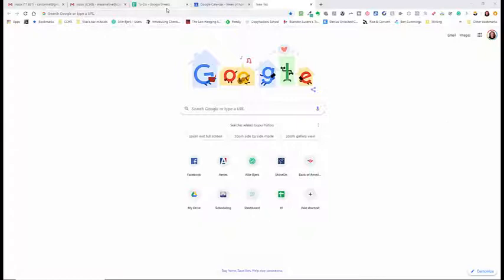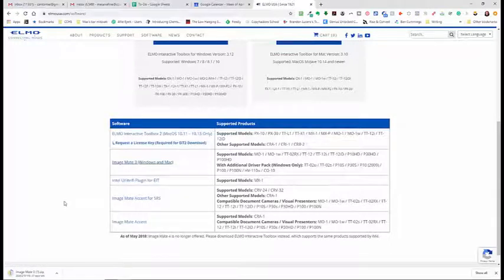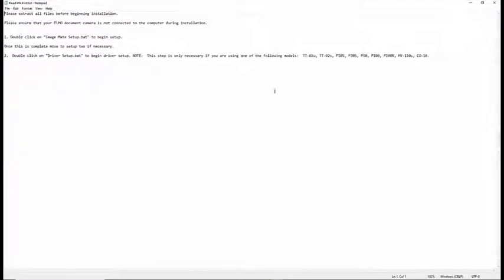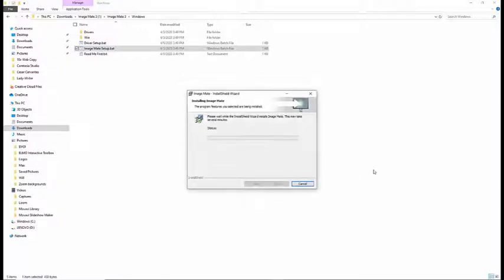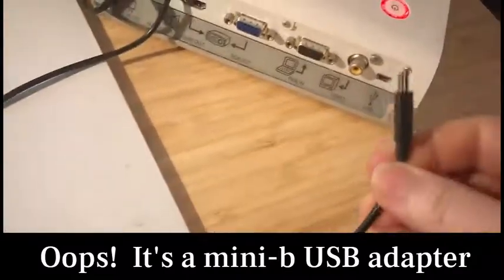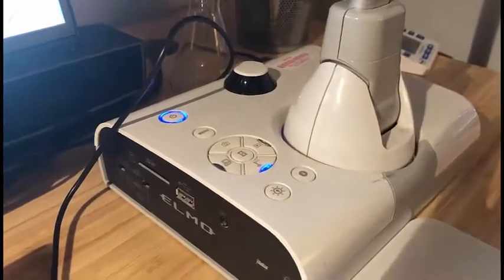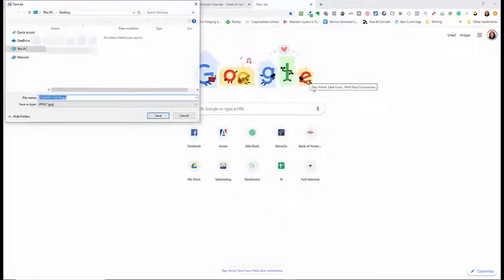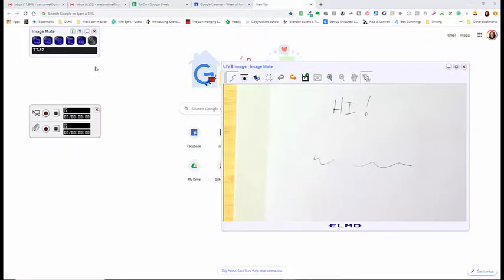Installing Elmo Image Mate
In this video, I will show you how to install Elmo Image Mate Software to work with your Elmo TT-12 document camera.